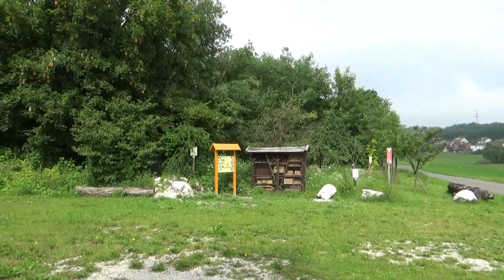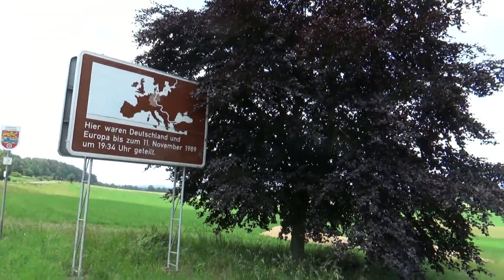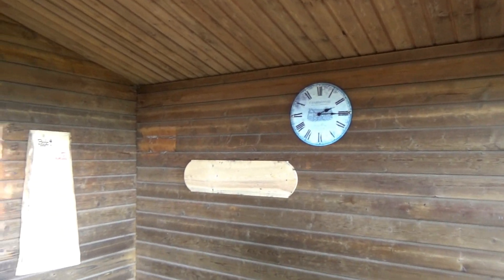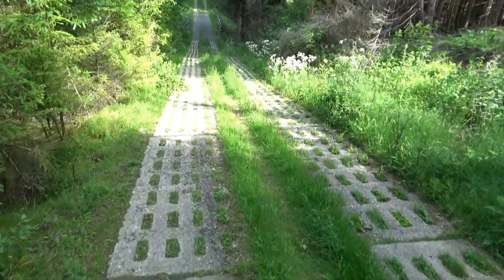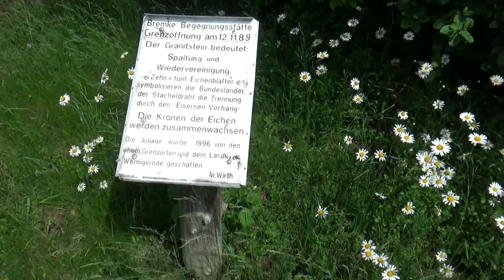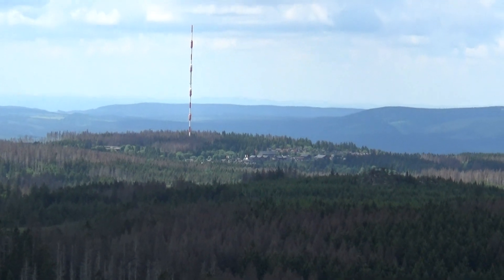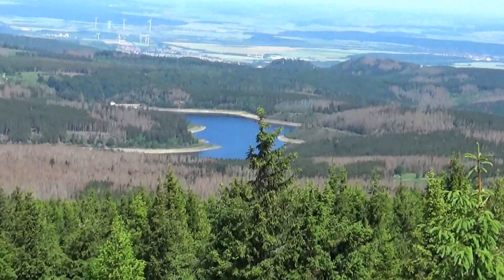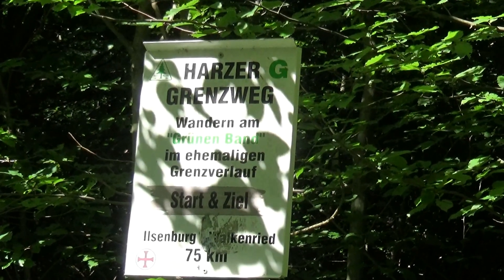Tour 19 Der Harzer Grenzweg. 77 Kilometer in drei Etappen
Infos Tour 19
Distanz: 28 km, 25 km, 24 km
Stempel: 192, 166, 167, 164, 90, 165 und 46, 18, 156, 168, 136, 9 sowie 2, 3, 1
Hinweise: Zusätzlich zahlreiche Sonderstempel. Bei Schnee auch schon mal in 7 Etappen mit Kind gegangen.

Im Buch "Wandern im Harz - Mit 222 Stempeln zum Wanderkaiser" sind Sie quasi live dabei, wie man zum Wanderkaiser wird. Alle Wanderungen, Fernwanderwege, viele Tipps und kleine Abstecher zu allen Stempelstellen sind hier zusammengetragen – und zwar in der Reihenfolge, wie sie erwandert wurden.
Alle Touren sind im Bonusmaterial zum Buch im Internet kostenlos abrufbar. Sie erhalten dort die gpx-Daten, die mit Fotos illustrierten Komoot-Touren und zu jeder Wanderung ein kleines Filmchen (Link zum Bonusmaterial im Buch auf Seite 35).

Hier können Sie das Buch mit Kaiserstempel und Autogramm oder Widmung bestellen (bitte bei "Wunsch" eintragen):